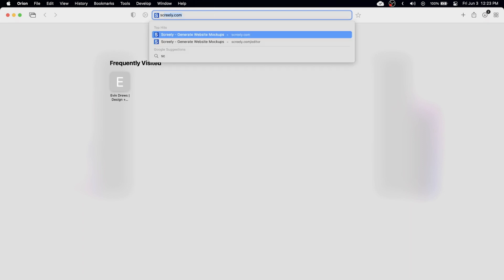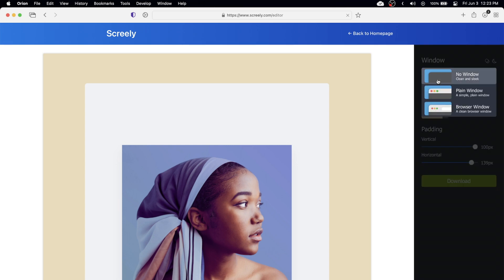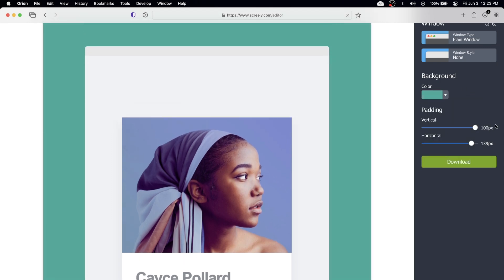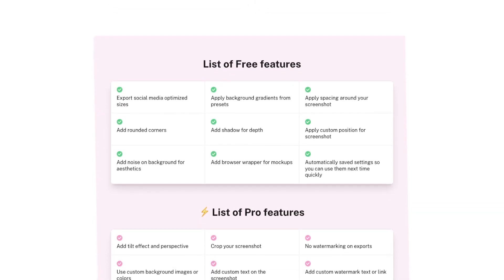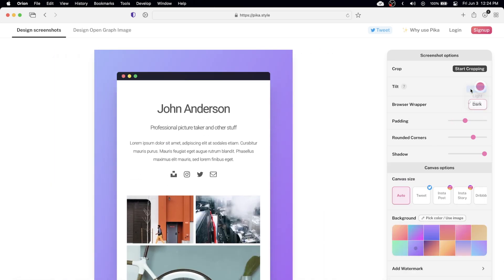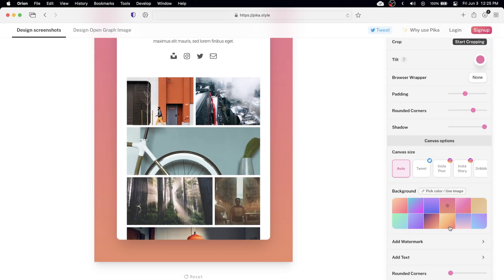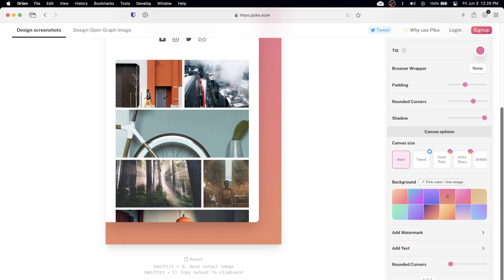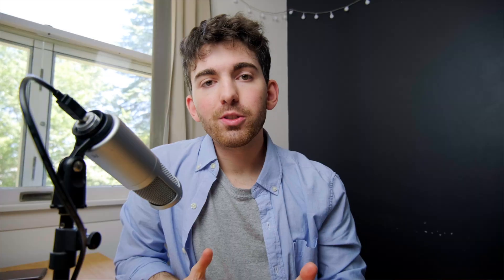How to Take Beautiful Screenshots!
If you've ever wanted to make your screenshots look more professional, I wanted to make quick video on how to do this! Screely and Pika.style are two super cool sites that basically generate a background a shadow for uploaded images / screenshots instantly.

These two apps are the easiest way to add a background to screenshots so far in my experience. Have you used either of these before, or do you have an alternative you like better? Let me know! 😊

About us 🧑‍💻

We are Evin and Jake, couple of brothers sharing everything we know about design, productivity, and starting a business!

Music used in this video:
Ryan - Walz

Stuff I used in this video:
Fujifilm X-E4
Fujifilm XC 15-45mm f/3.5-5.6